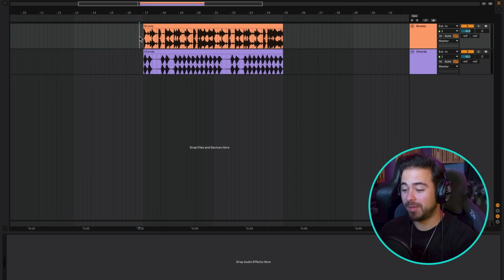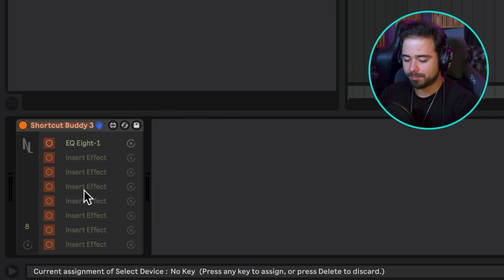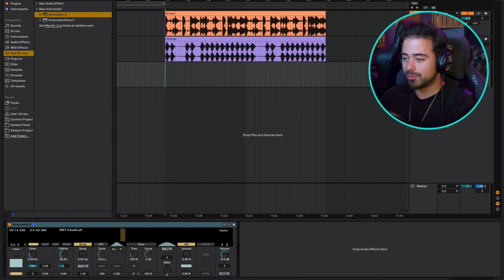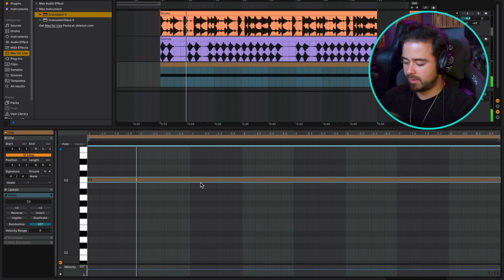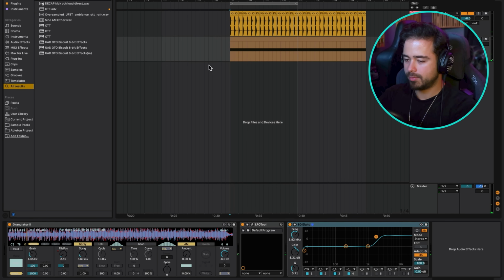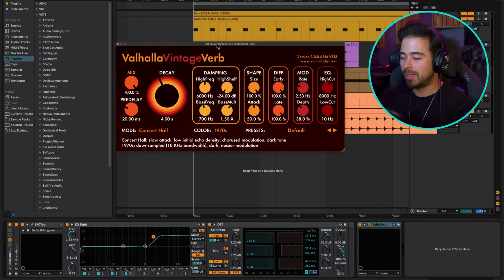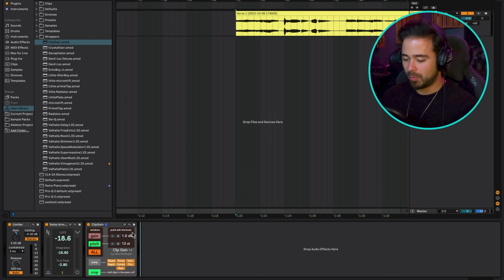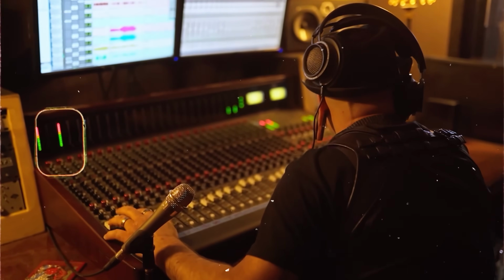5 Max for Live Devices You Should Know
In this tutorial, we are exploring 5 game-changing Max for Live devices that every music producer should know about! 🚀

Shout out to our Accelerator student, TMPST, who just hit 1,000,000 streams on Spotify!

00:00 - 5 BOSS LEVEL Max for Live Devices
00:34 - Shortcut Buddy
04:04 - Granulator 2
09:05 - Swiss Army Meter
10:24 - Plugin Wrappers
12:40 - Clip Gain

Will

AND…

MokkaMusic - Sunset Grooves
Infraction- Sea Level